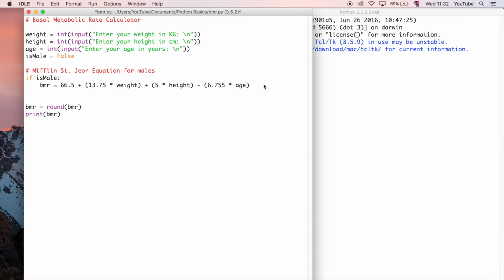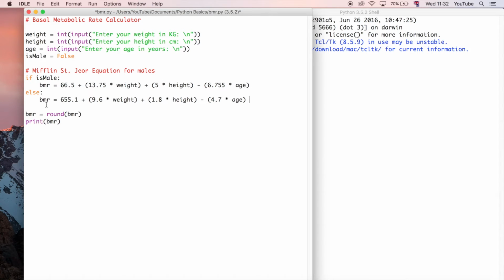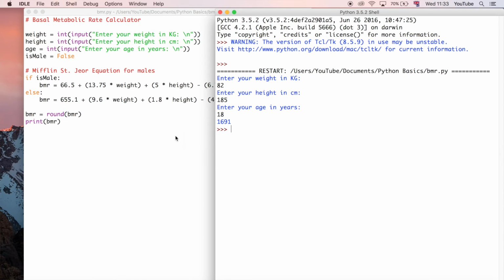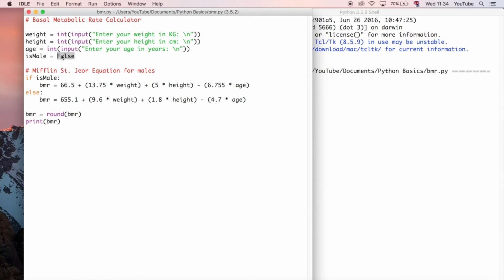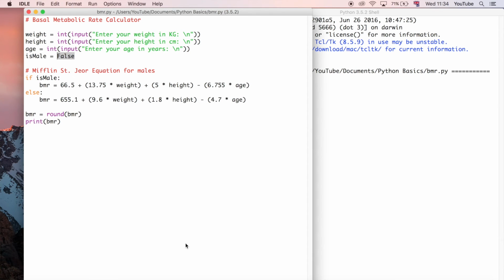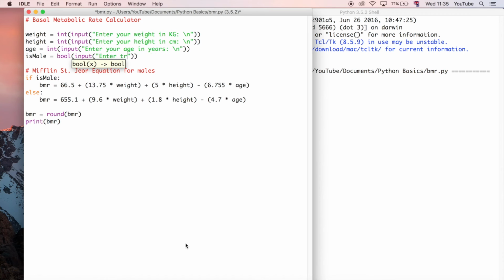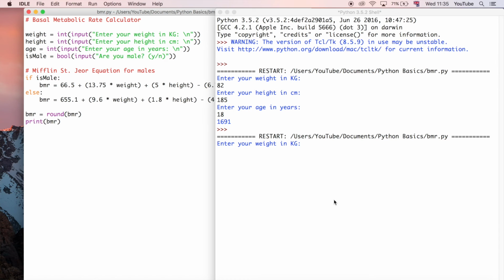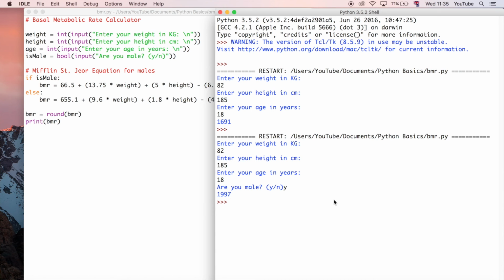Else in Python (Python for Beginners) | Part 9